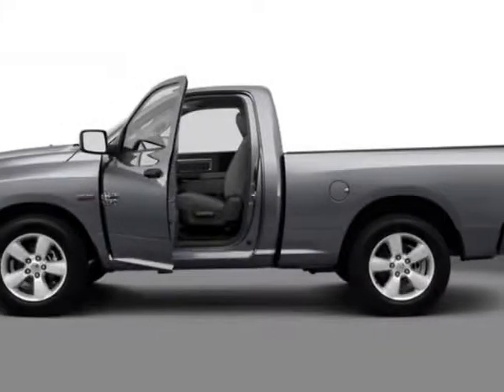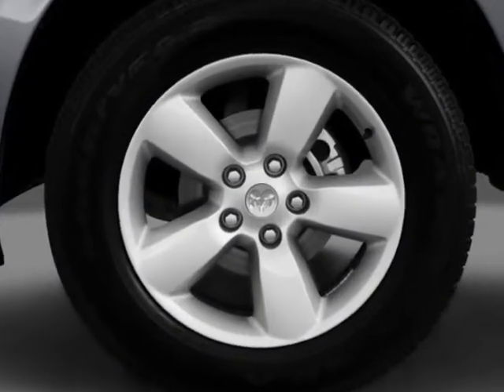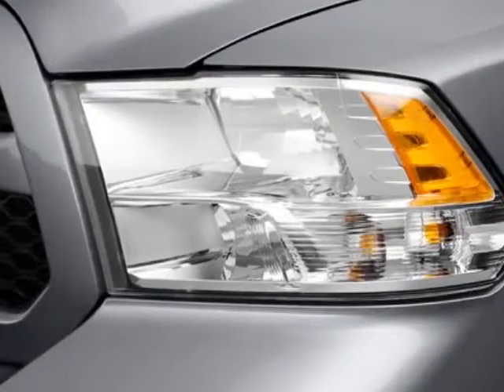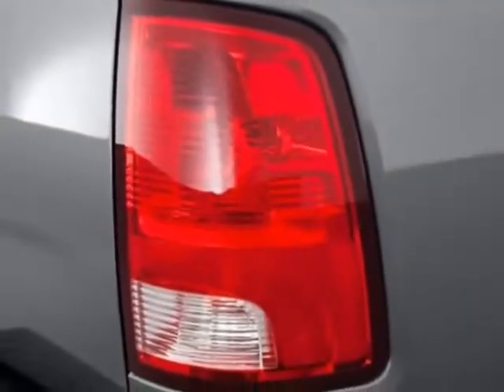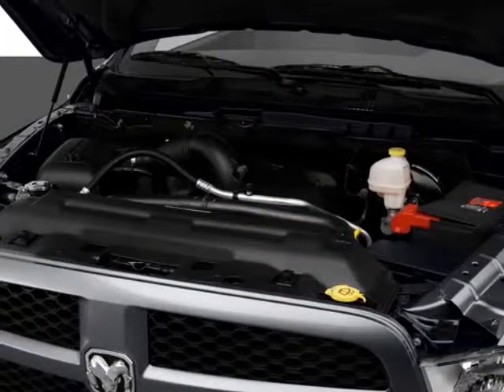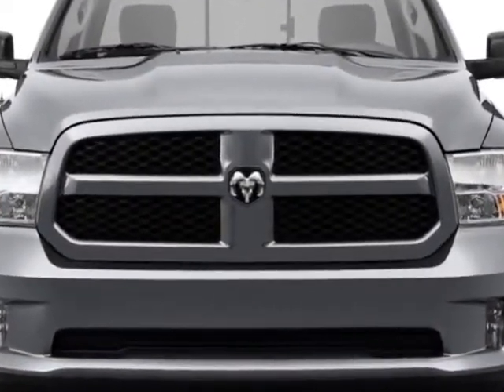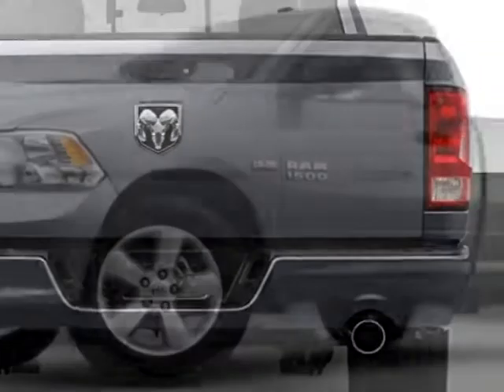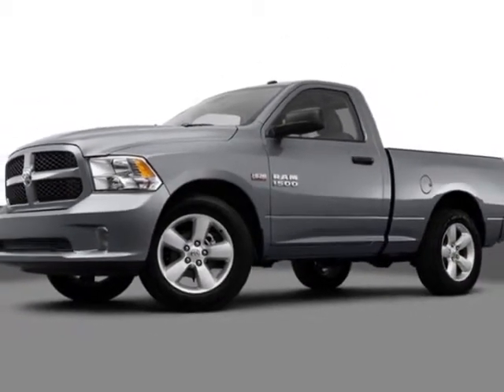2013 Ram 1500 2WD Reg Cab 120.5" Tradesman Truck - Wilkesboro, NC